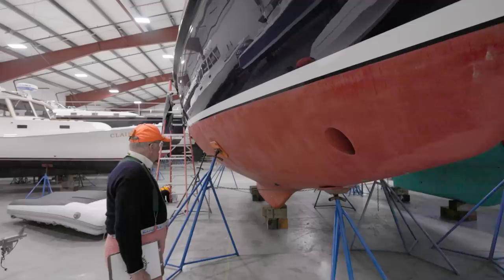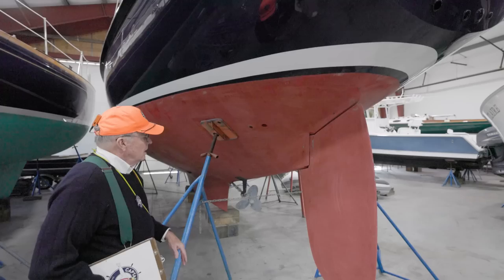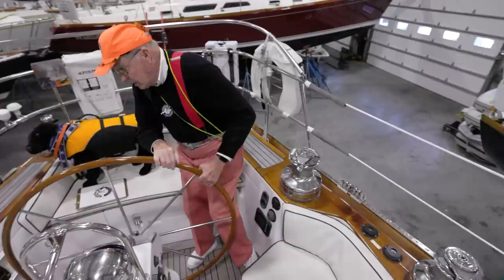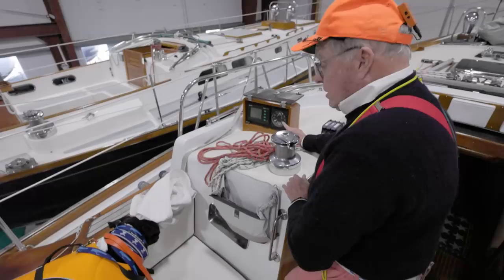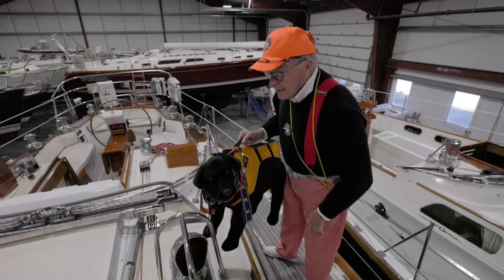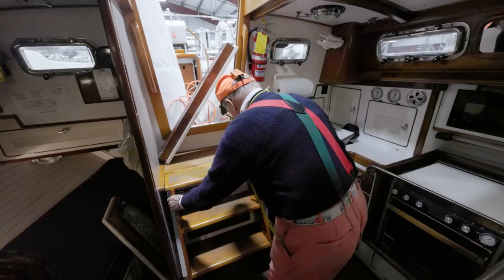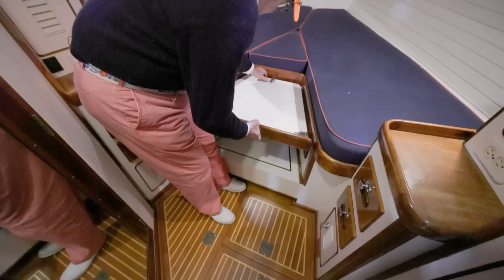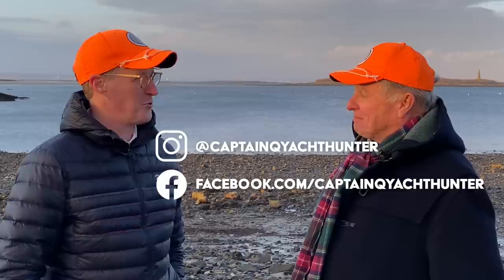$315,000 BLUEWATER SAILBOAT - GO ANYWHERE!! Short-handed sailing Little Harbor 42 - EP 119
This week we have a Ted Hood-designed Little Harbor 42 bluewater sailboat for sale. This bluewater sailboat has been rigged for short-handed sailing, and has dozens of thoughtful details that are indicative of Ted Hood's offshore racing experience.  The fit/finish/aesthetics of this sailboat for sale is just delightful.  Mind you, this might be a little pricier than some of our usual boats but even if this isn't your cup of tea... you might glean a few details that you could add to your own less expensive vessel.

segments
00:00-01:53 Intro & background
01:54-06:00 Hull design
06:01-13:01 Cockpit & controls
13:02- 17:20 Foredeck
17:21-22:41 Main Cabin, galley, engine, quarter berth
22:42-27:23 Nav, bilges, head, v-berth
27:24-29:21 Wrap up